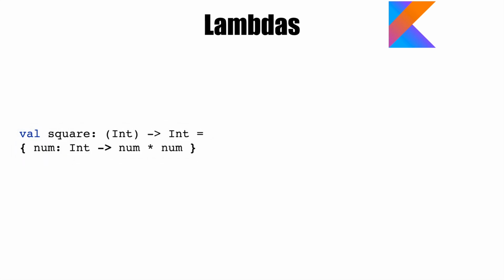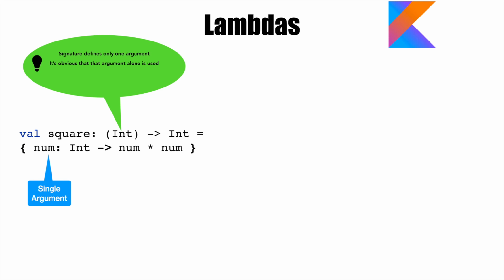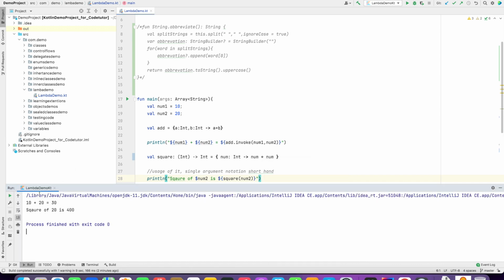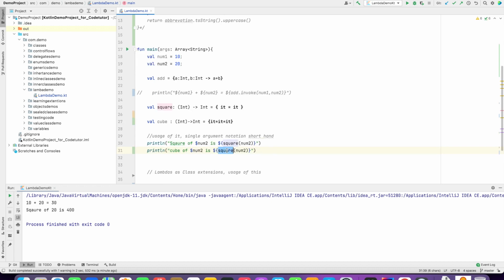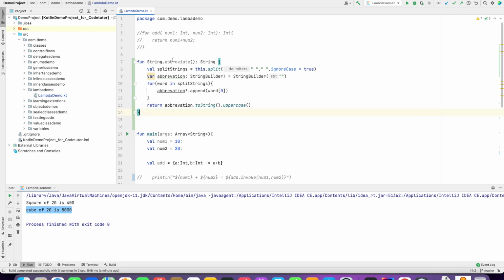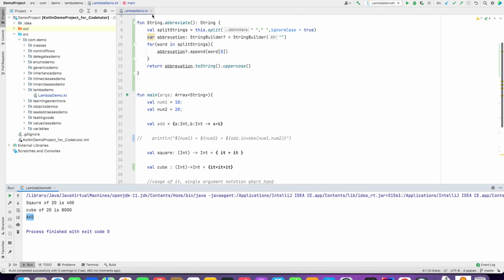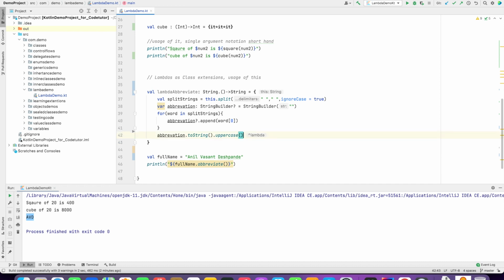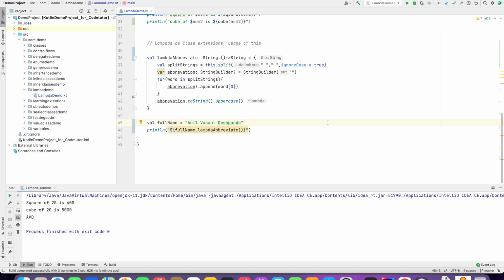Lambdas | Shorthand - it | As Class Extensions : Kotlin Fundamentals Tutorial - Part 32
In this video we we are going to explore the how to make the lambdas even shorter using key word "it". We will also look at the concept of writing lambdas as class extensions. This makes it even more easy to write  extension functions to classes but taking advantage of lambdas for it.